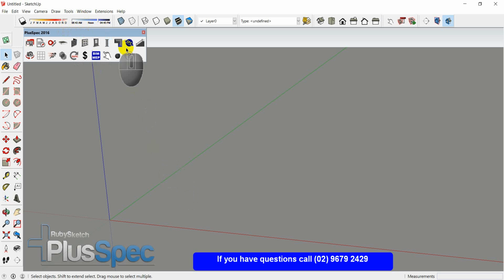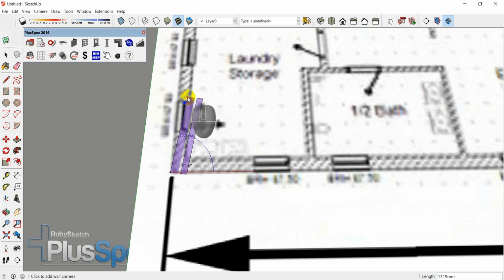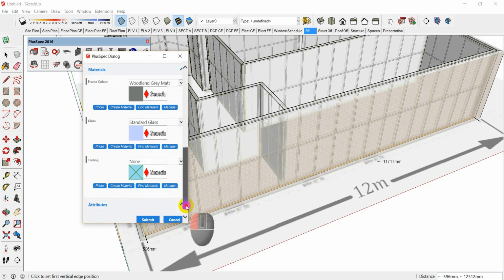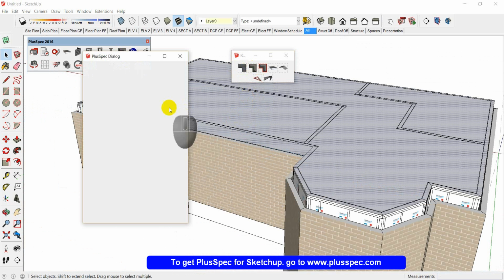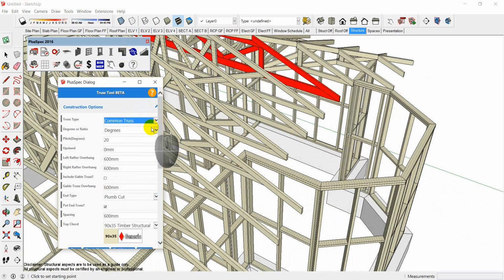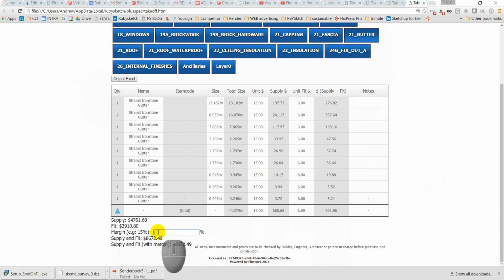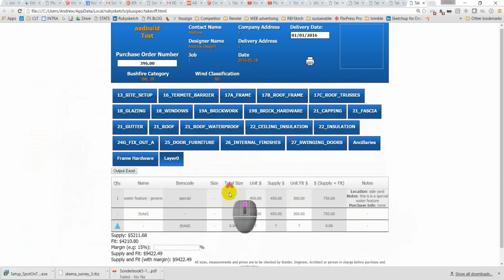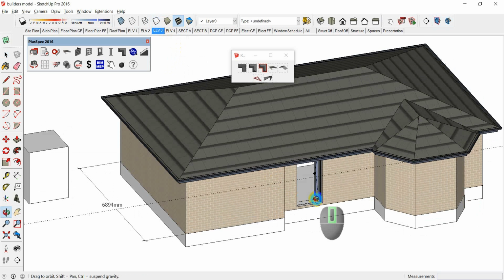Easy Estimating Software for Residential Builders in 3D PlusSpec review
Technology has changed in the construction industry. No one likes quoting, so we built some software to make builders' lives easier.
Build before you Build+ accuracy onsite, faster more efficient in the office.
Every builder and estimator needs this.